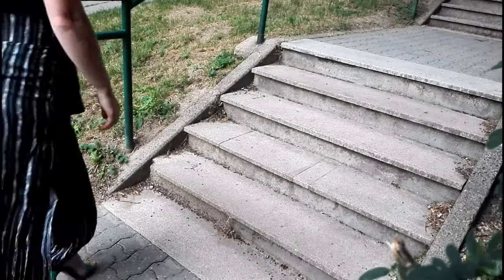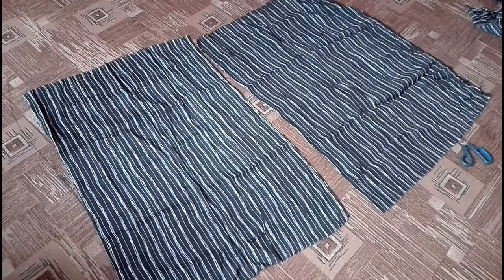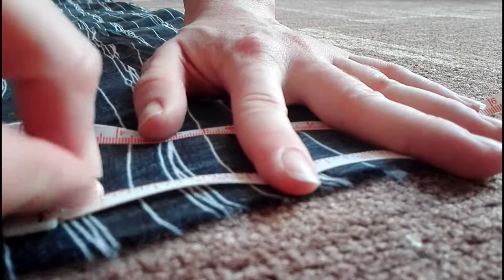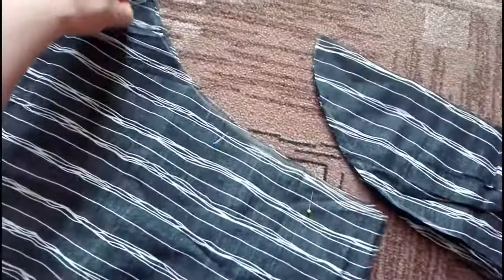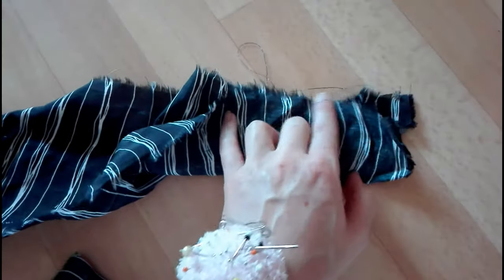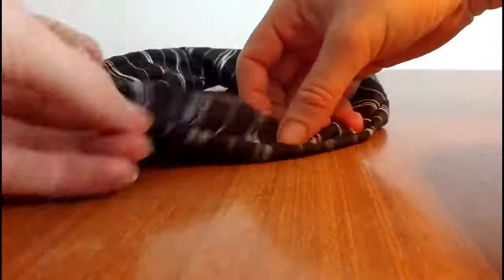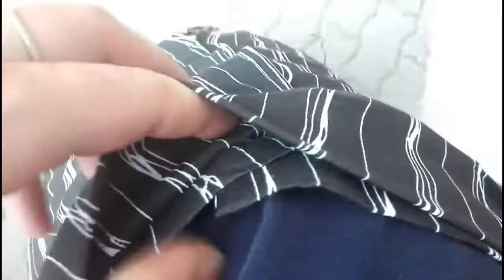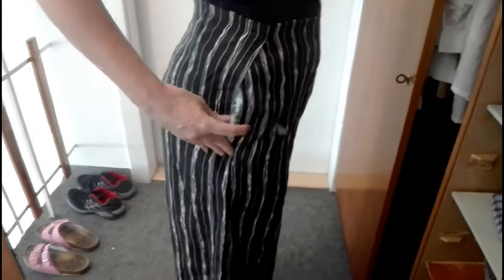DIY Easy wrap pants | I tried Orly Shani´s tutorial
Hello,

Equipment
Camera: Smart phone Huawei P8 lite

How did I followed Orly´s instructions?
I measured my waist and how long I want my pants to be. I should add at least half of that length, so the ends would overlap. But I didn´t and it shows my legs too much. I ended up adding hooks so the slid ends lower, but learn from my mistakes and add enough length to your waist.
I cut 2 rectangles using previous measurements. Each rectangle will be for one leg.
 I laid them down right sides facing together. Then I folded them in half. Now I measured my my crotch from the waist to in between the legs. This will be the measurement from the waist down. Then you measure about 5 inches to the side and draw half of you U shape.
I pinned the fabric and cut out the crotch. I opened the fold and sew it right sides together.
I folded twice and hemmed all edges.
To create a belt I cut the strip of fabric twice as wide as my belt would be plus seam allowance. I folded it in half and sew it. Then I threaded the tube on my thumb, pulled the end thought to turn it inside out and sewed the ends. I also ironed it before I sew it in place.
I pinned the ends of the waist together. I don´t want knot in the back, coz I don´t think it is flattering, so I will add buttons where the pin is to connect the front part to the waist.
I took my belt, I pinned it to the back part of the waist and sew it in place.
And you´re done. Dressing this pants can be really confusing and I highly recommend to want the Orly´s video linked below to be less confused.